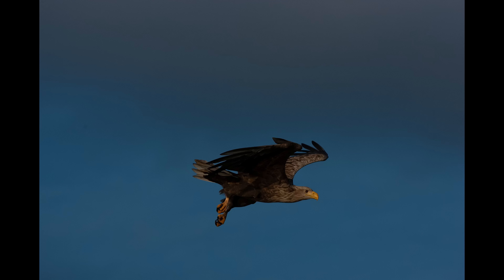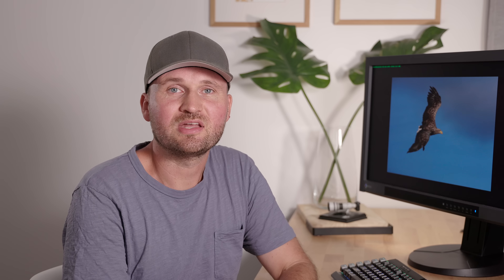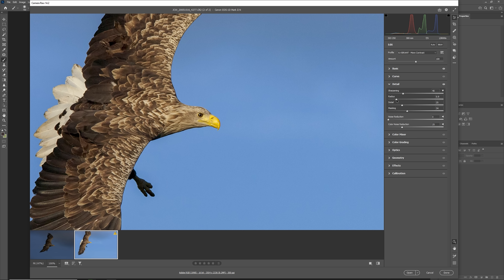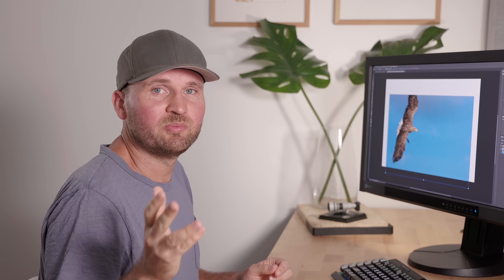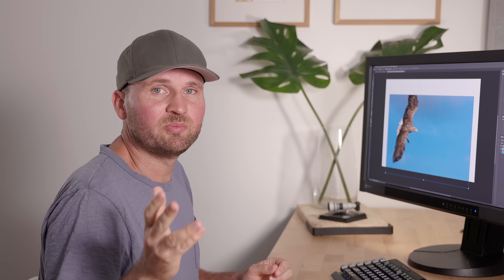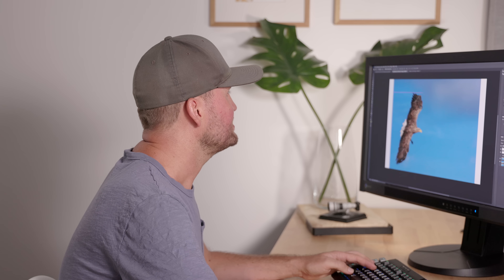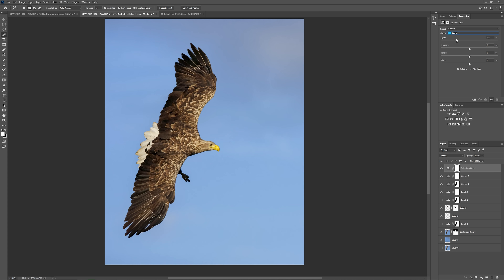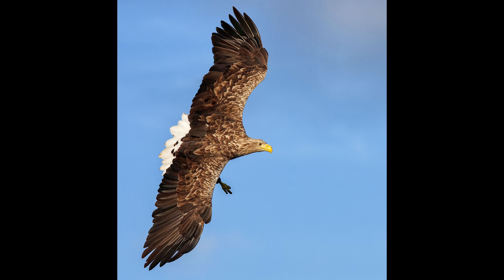Clipped a Wing? NO Problem! | Easy Editing Fix to RESCUE Your Images!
You took a great bird photo but just clipped a wing? So annoying! But let me show you a great way to rescue your image in Photoshop!

Take SHARPER Images with ANY Camera!

MASTERCLASS - Editing Your Bird Images To Perfection
How to Attract Amazing Birds Ebook & Video Perched

TIMESTAMPS
0:00 Clipped Wing - NO Problem!
 0:40 The Problem & Solution
1:51 Ethical Considerations
2:40 Which Program is needed?
3:28 Let's fix the wing!
4:56 Adding Sky
7:34 Adding the Wing
10:30 Understanding Layers & Masks
11:17 Wing Done, Let's Edit!
12:02 Final Image